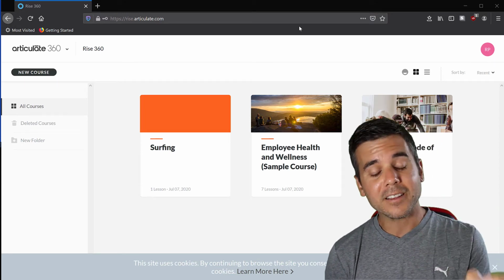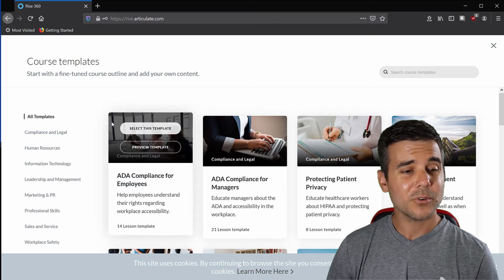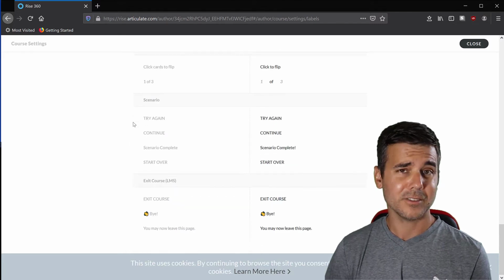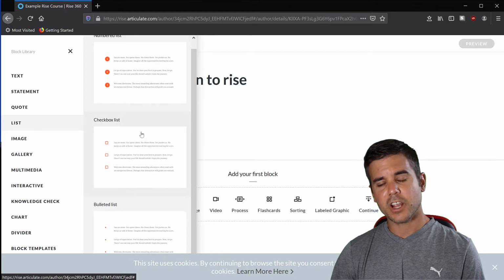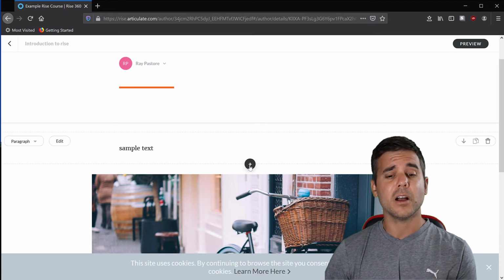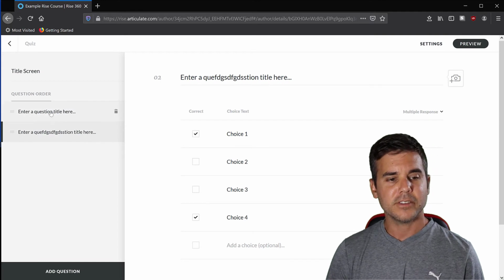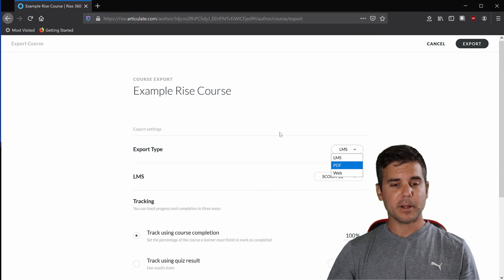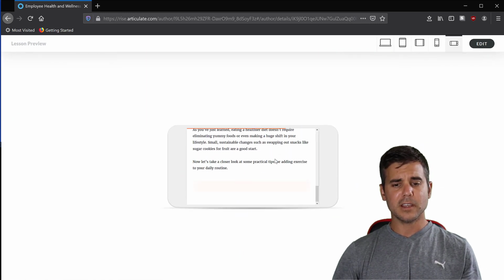Articulate Rise: Intro, Review, and Walkthrough